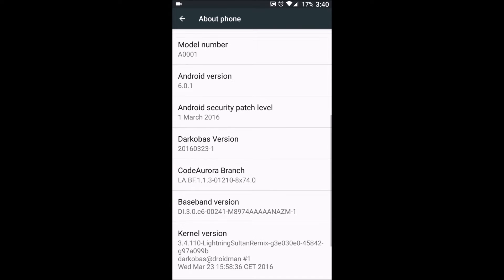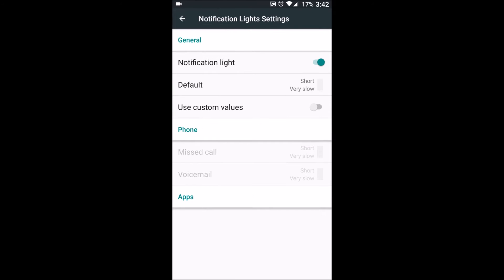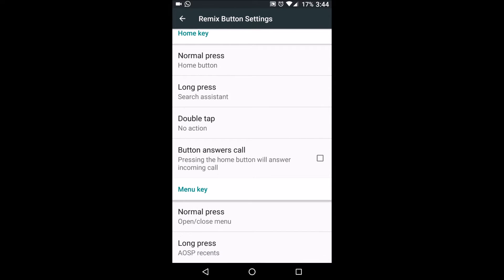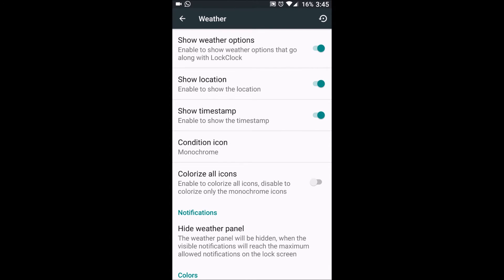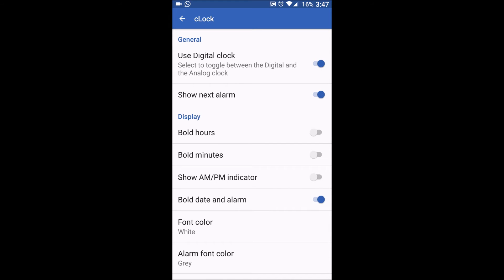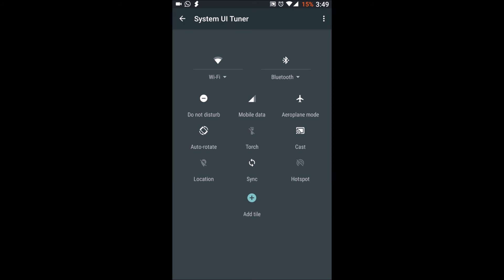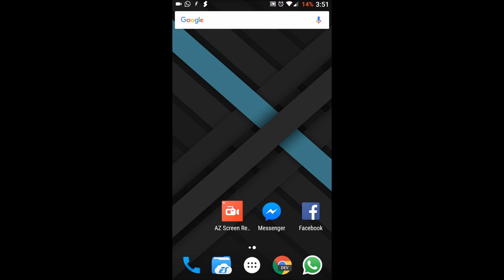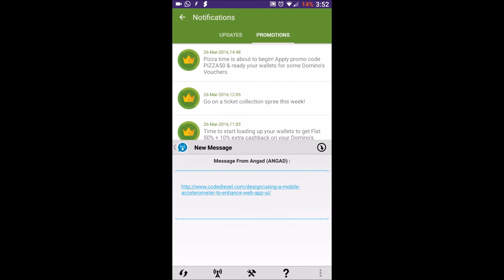Oneplus One - Marshmallow - Darkobas ROM Review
An In-depth Review Of Android Marshmallow 6.0.1 Based Custom ROM : Darkobas ROM.

It Is Based On AOSP/CAF Sources Along With Sultan's 3.4.0 Kernel.
It's A Beautiful ROM With A Small Number Of Customisations. It's Very Stable And Gives Great Battery Life. The ROM Is Very Regularly Updated By Developer Marko Man.